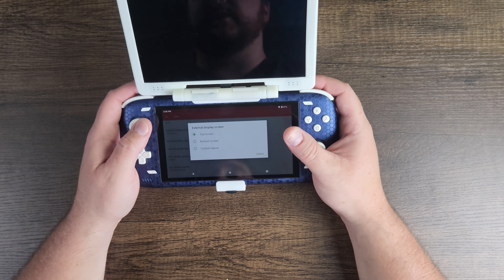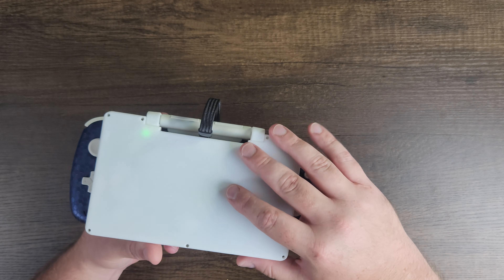MelonDS For Android Has Dual Screen Support Now - Ayn Odin 2 With The DNA Duo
Play true DS Emulation now with MelonDS paired with The DNA Duo and your favorite Android gaming handheld like the Ayn Odin 2.

**SEND ME SOMETHING IN THE MAIL!**
DNA Mobile Applications
Bothwell PO, ON
N0P 1C0
**DO YOU LOVE DS/3DS/WiiU EMULATION?**

**What Is Amethyst**
This launcher for Android allows you to play your legally owned copy of Java Minecraft that you bought over so if you have an educational level of a troll and don't understand this, then maybe do some Google Searching before making false claims against me.  Thanks.